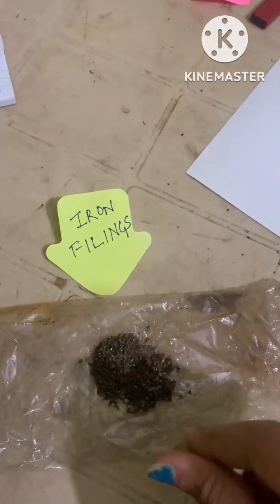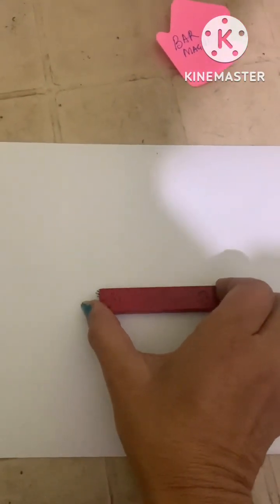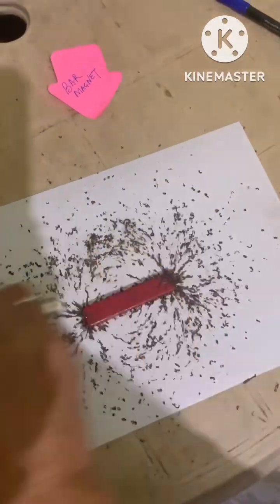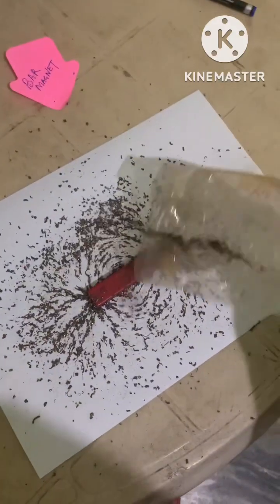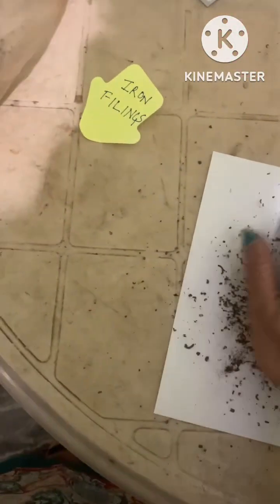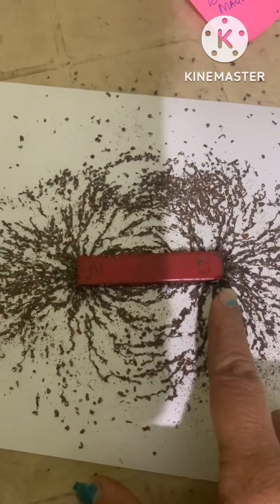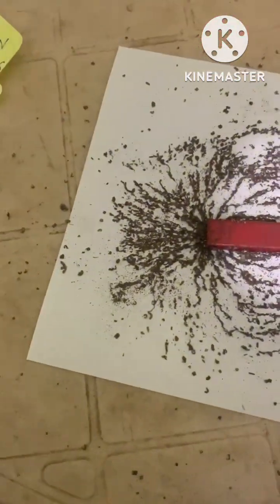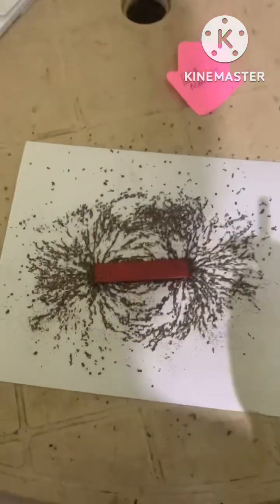Magnetic field lines with bar magnet|class X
Magnetic field lines in a bar magnet start from the north pole and end at the south pole. The direction of the magnetic field is tangential to the field line at all points in space. The field lines do not intersect each other. The field lines form closed loops.

Iron filings are an example of magnetic materials. When spread across a bar magnet, they respond to the magnetic effect of the bar magnet and align themselves according to its magnetic field lines.